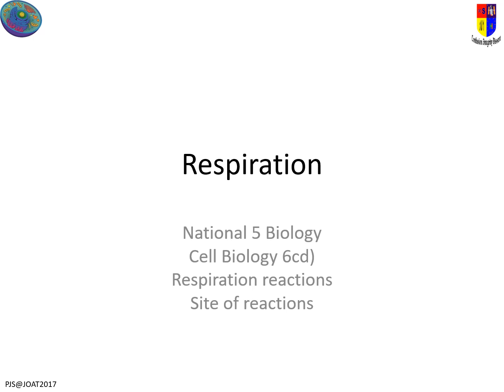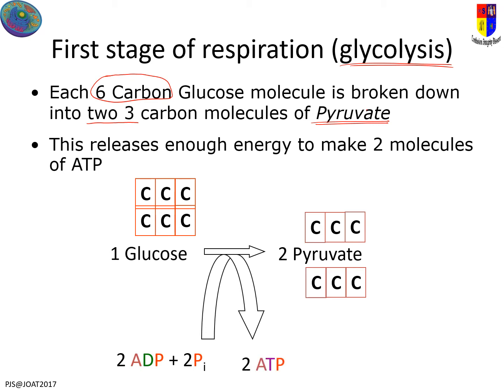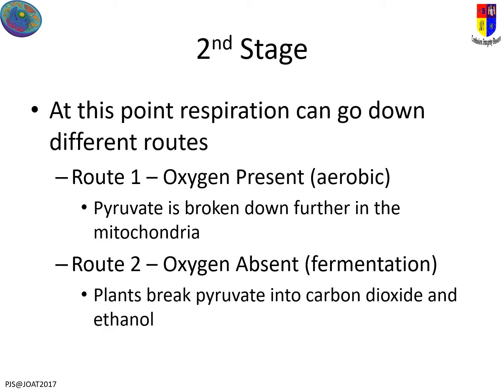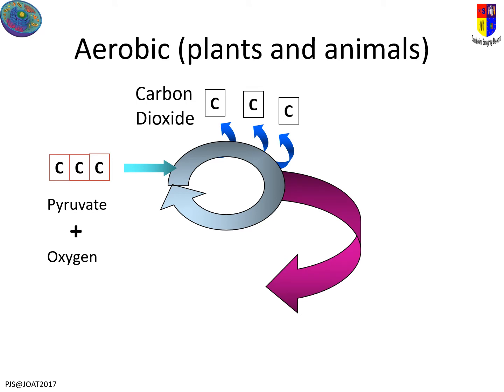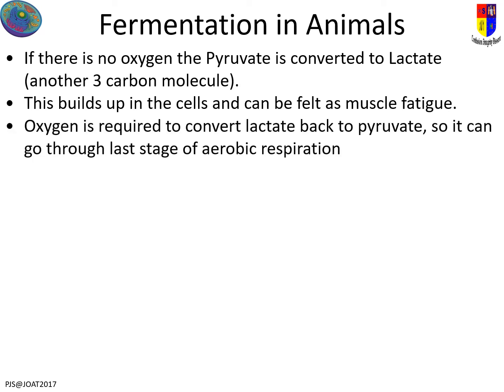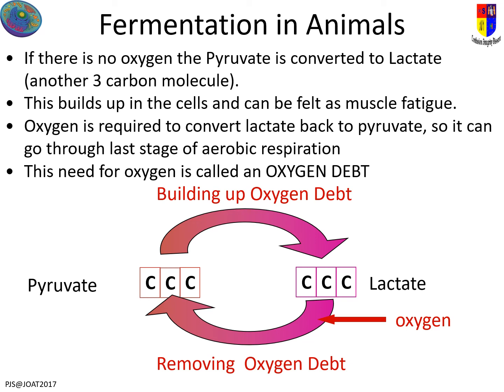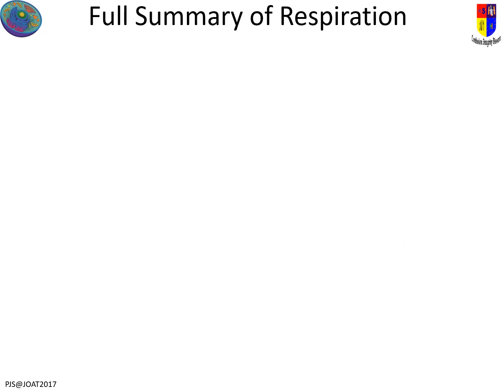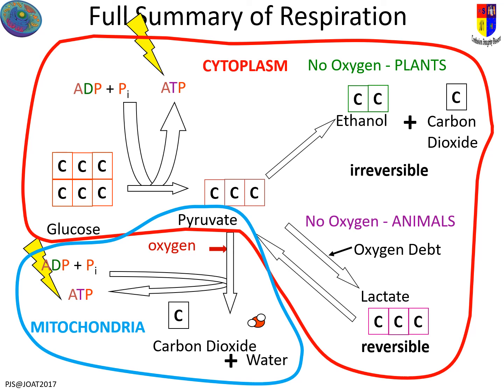BiN5 CB6cd reactions and sites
National 5 Biology. Cell Biology Unit. Key Area 6 Respiration